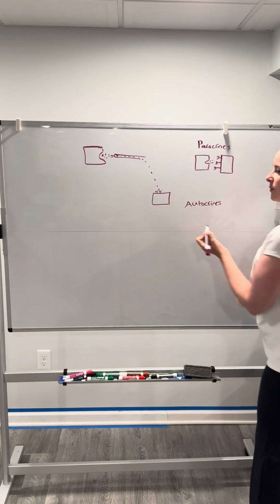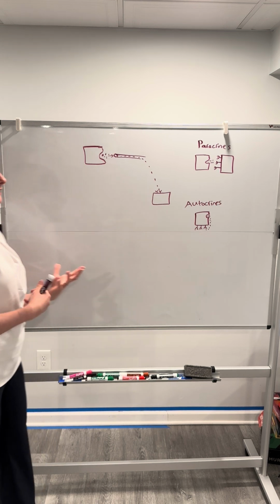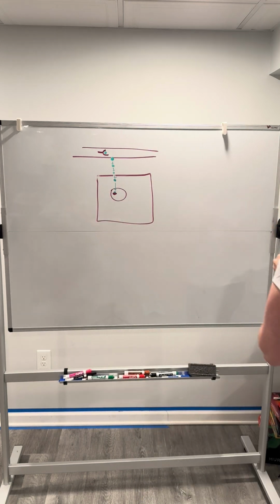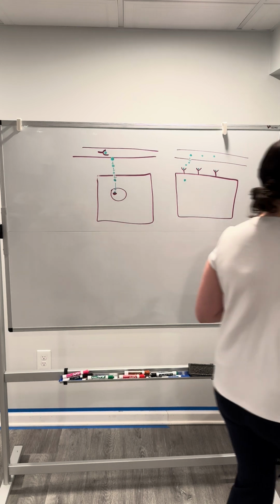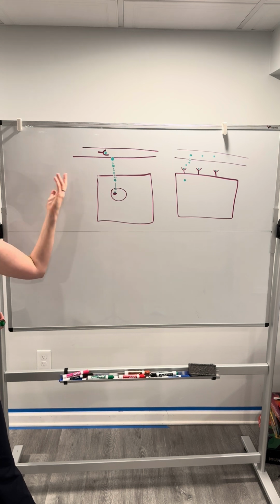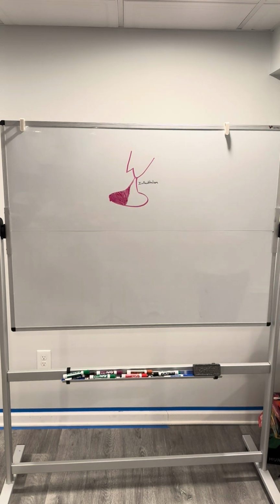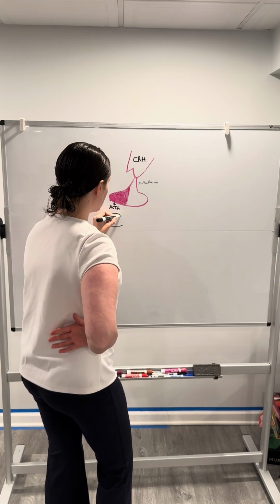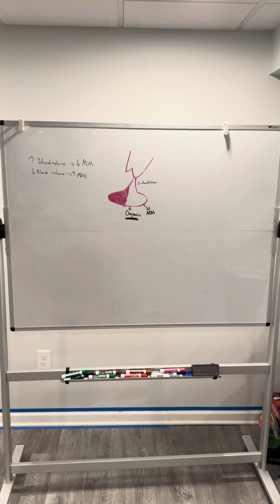Endocrine Lecture Part I